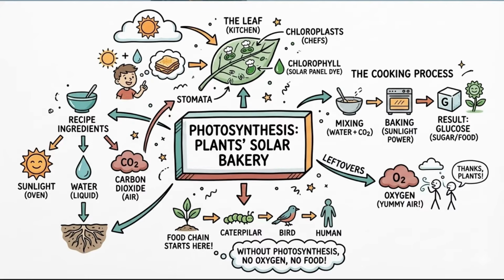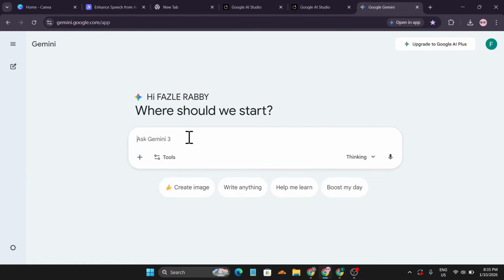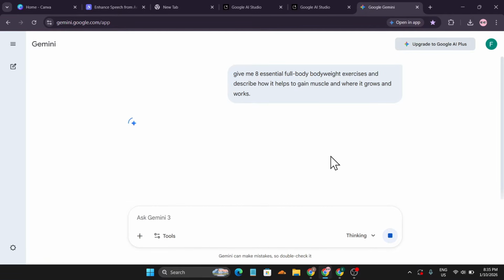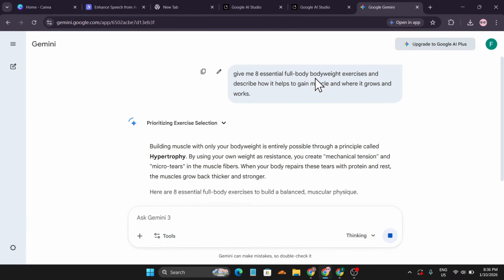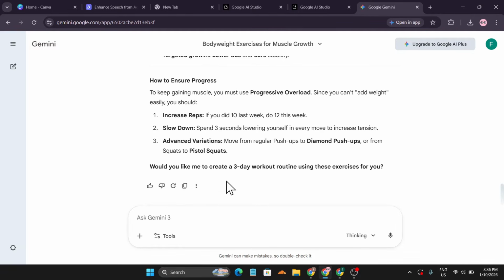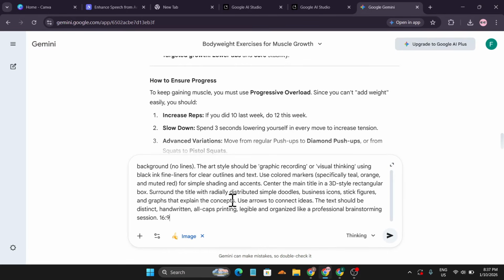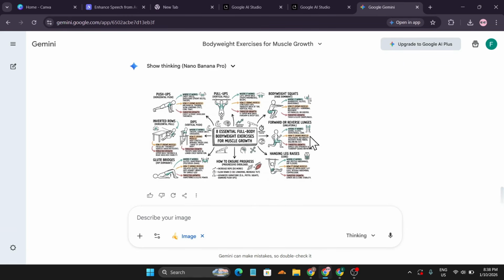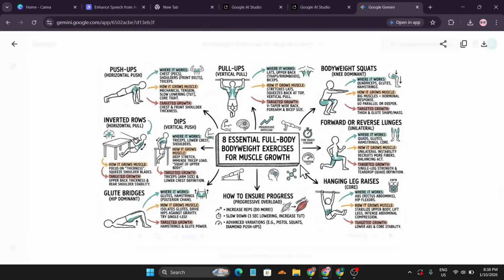Make Sketchnotes with Gemini AI in 60 Seconds for Free!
In this short tutorial, I show you how to use Google Gemini to turn any text pr pdf to impressive sketchnotes that will help you learn anything! Whether you are a teacher, learning designer or content creator, this guide is a must-see.

nanobanana pro prompt - Create a hand-drawn sketchnote visual summary of these notes. Use a pristine white paper background (no lines). The art style should be 'graphic recording' or 'visual thinking' using black ink fine-liners for clear outlines and text. Use colored markers (specifically teal, orange, and muted red) for simple shading and accents. Center the main title in a 3D-style rectangular box. Surround the title with radially distributed simple doodles, business icons, stick figures, and graphs that explain the concepts. Use arrows to connect ideas. The text should be distinct, handwritten, all-caps printing, legible and organized like a professional brainstorming session. 16:9